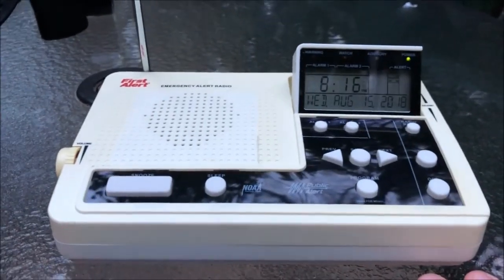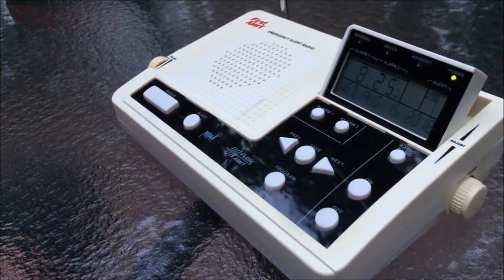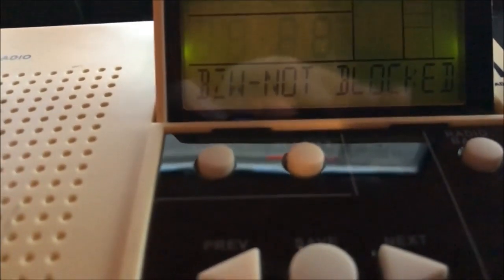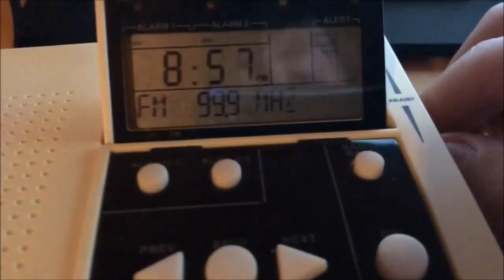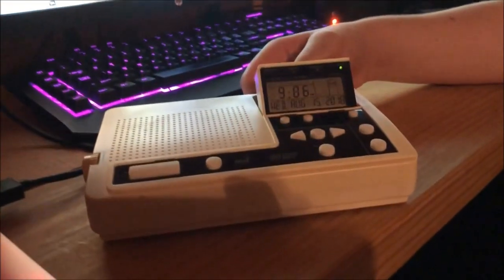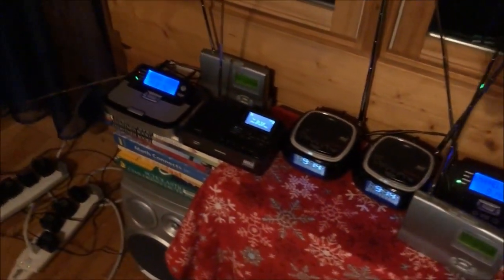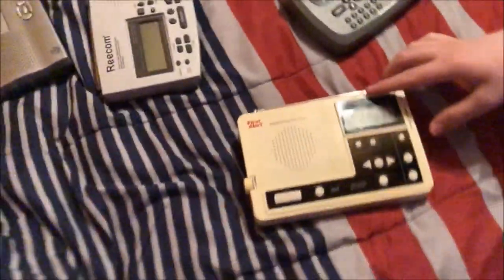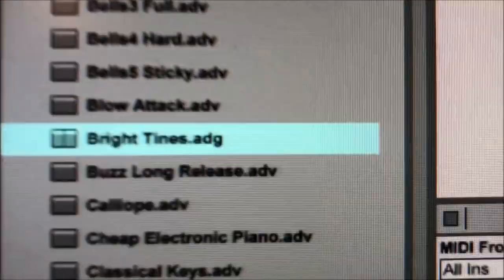Radio Reviews: Sima FirstAlert WX-268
In this episode of Radio Reviews, we'll be taking a look at yet another rare radio from the early 2000's... (even though it looks like it was made in the 1990's...) The Sima FirstAlert WX-268!

Timestamps:
Sima FirstAlert WX-268/Intro: 2:03
Button Beeps: 5:27
Screen: 7:33
Siren Test: 9:04
Alert Blocking: 14:32
Multiple Source Monitoring: 20:40
Build Quality/Final Thoughts: 28:10
Blooper Time: 51:24